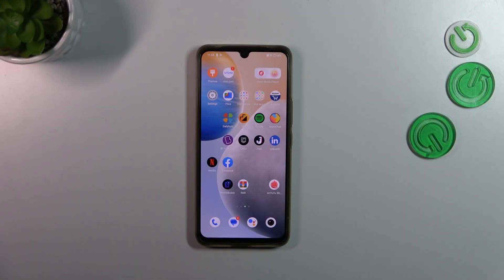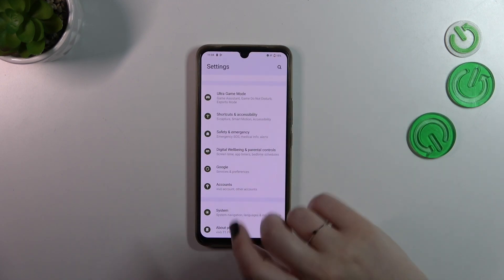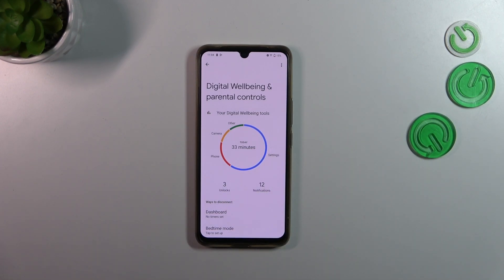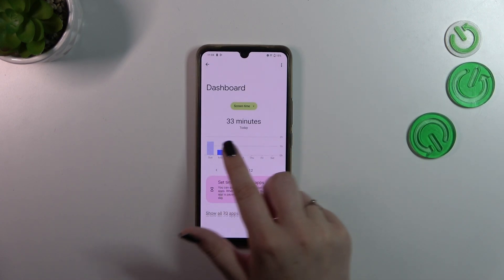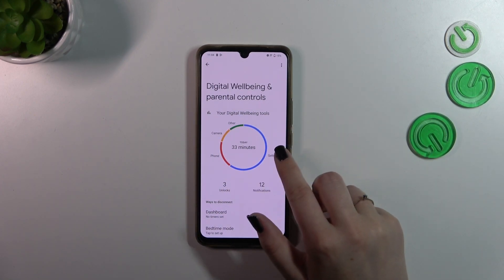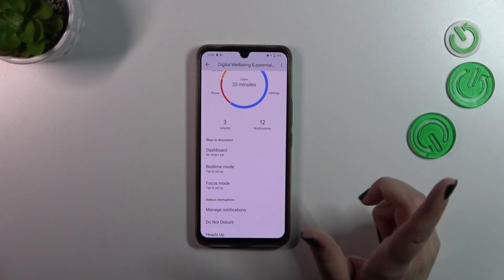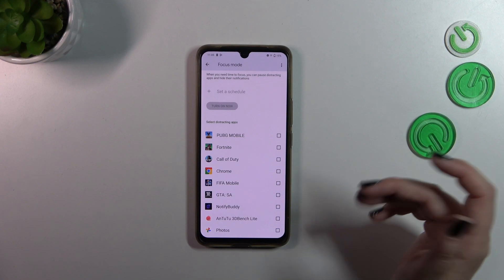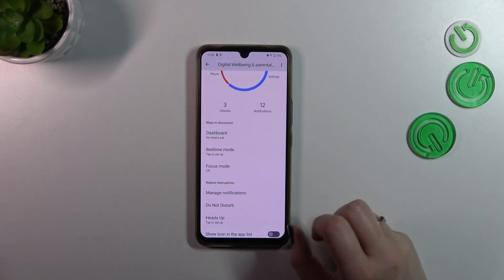How to Check Total Screen Time on VIVO T1 Pro?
Curious to know how much time you spend on your VIVO T1 Pro? Discover the secret to unlocking your digital awareness with our step-by-step tutorial on how to check your total screen time! Dive into the settings of your VIVO T1 Pro and gain valuable insights into your smartphone usage habits. Learn how to track your daily, weekly, and monthly screen time, and uncover eye-opening statistics that might surprise you. Take control of your digital well-being today and embark on a journey to a healthier relationship with your device. Watch now and let the countdown to self-discovery begin!

How to See Total Screen Time on VIVO T1 Pro?
How to Detect Total Screen Time on VIVO T1 Pro?